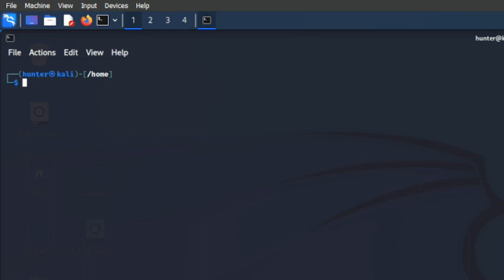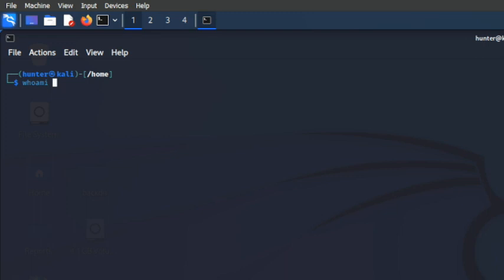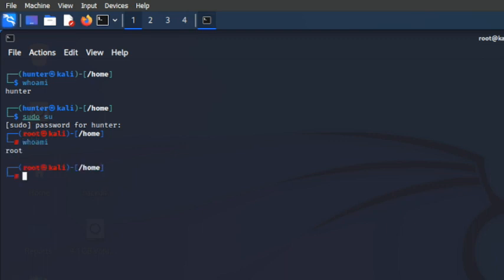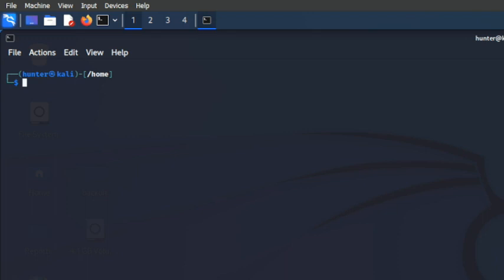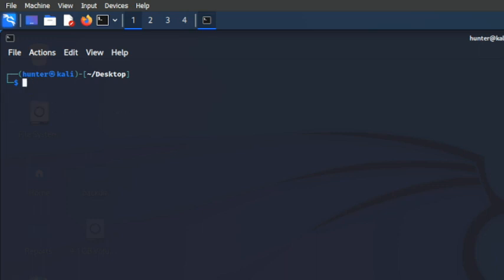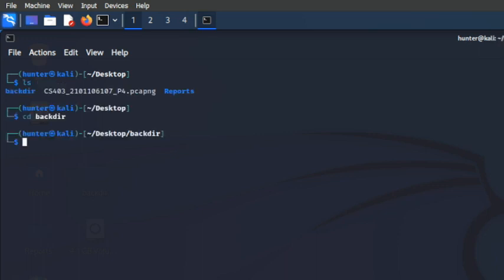4 Basic Commands to be Pro in linux Part-1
Hello Hackers Today I have created a video on linux basic command to know and also know how to use it